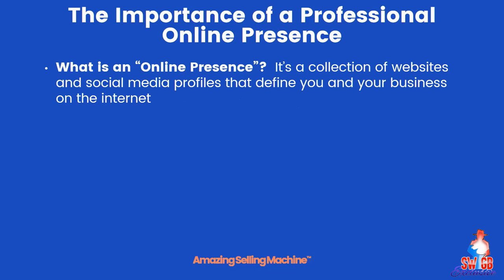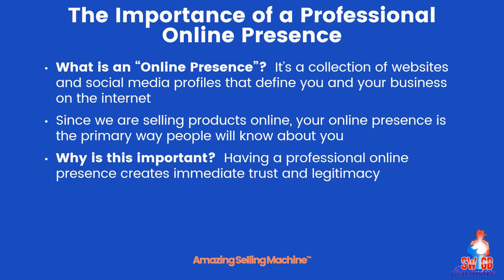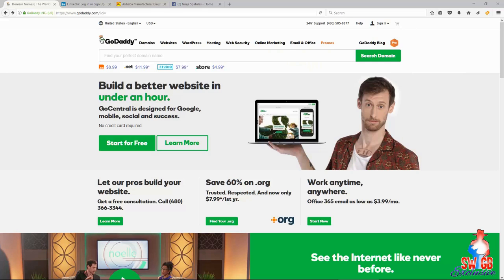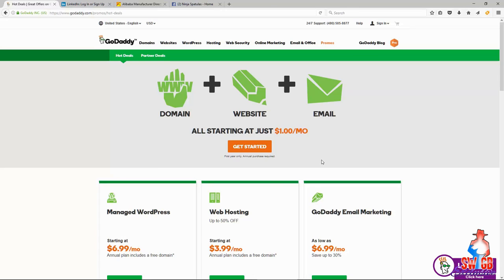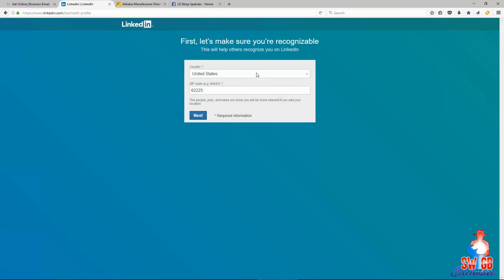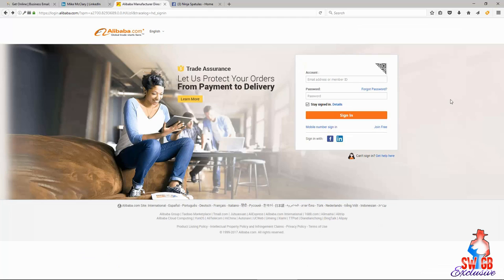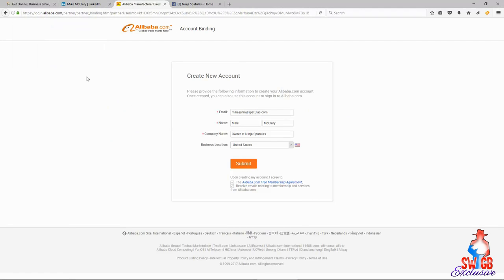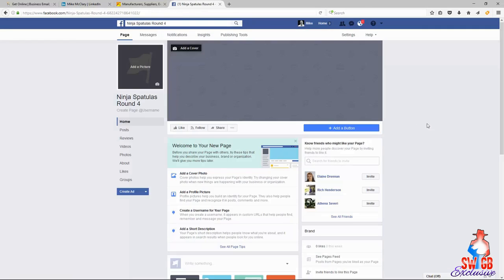2 4 Creating a Professional Online Presence